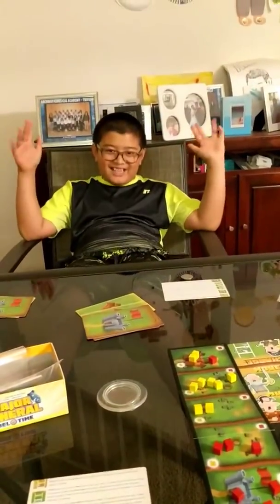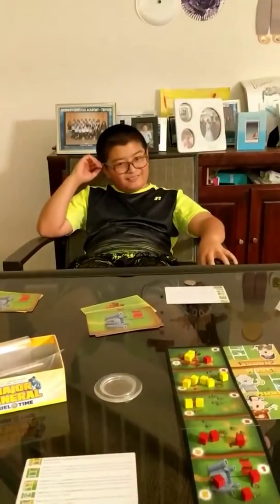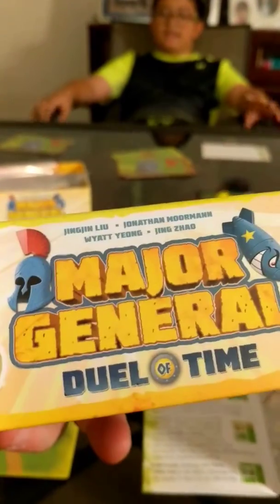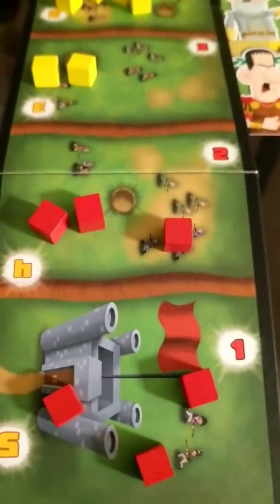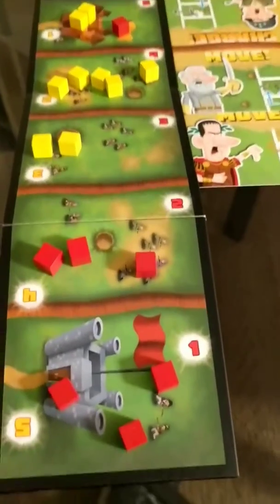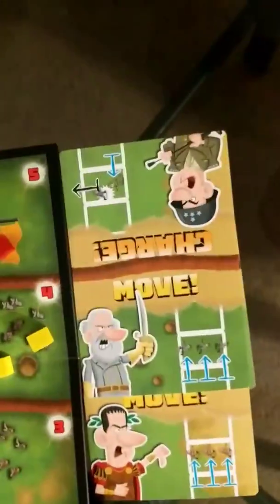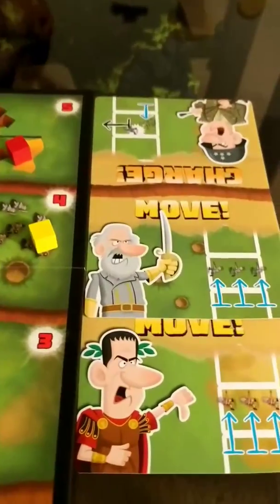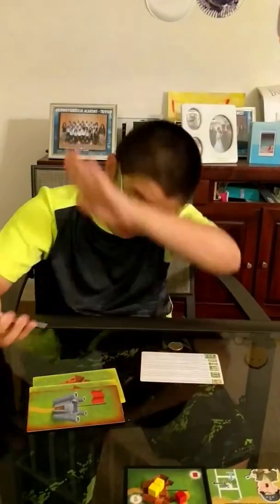Major General Duel of Time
Major General Duel of Time, filler game, card game, history game, history theme game